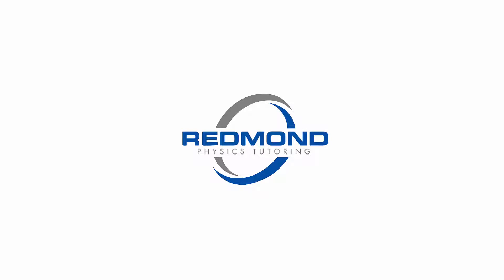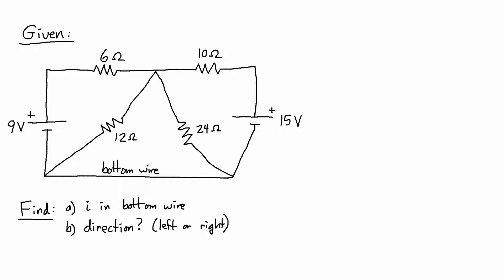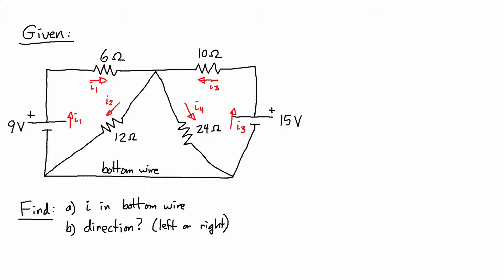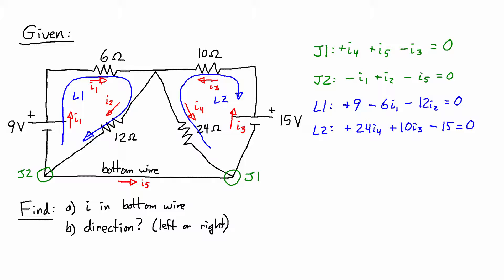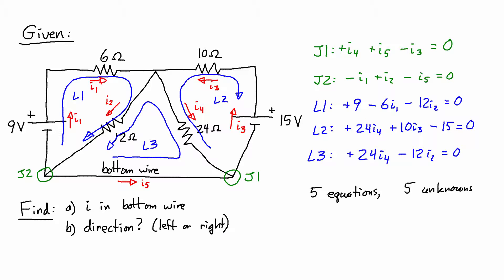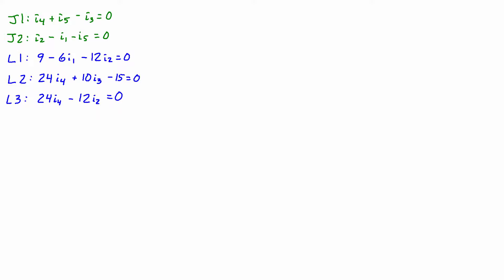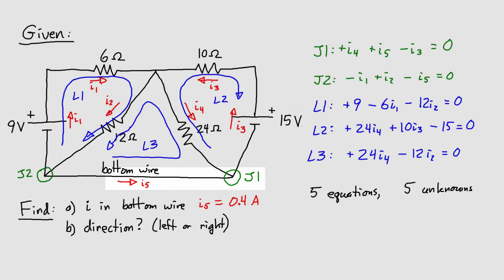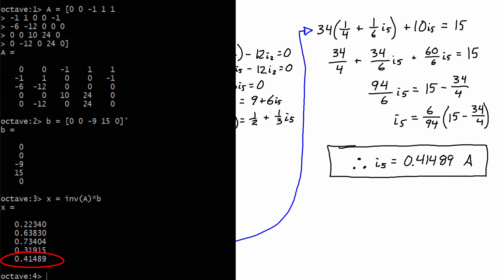Tricky DC Circuit Analysis - 5 unknown currents!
This video shows how to set up and solve a complicated DC circuit problem with 5 unknown currents.  I speed up the algebra to save time, and at the end I show you how to use the free software Octave to solve the equations even faster.

Good luck!
Scott